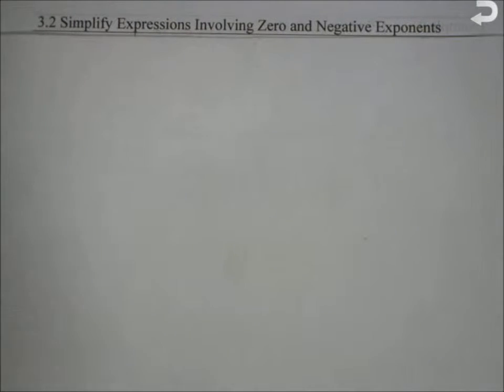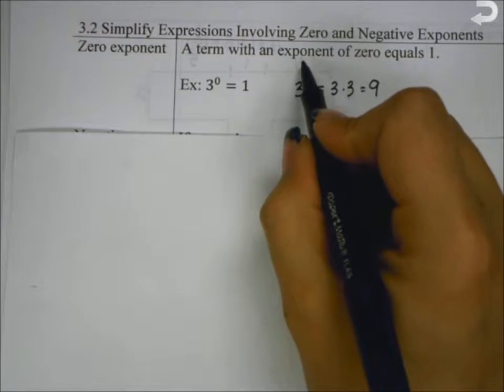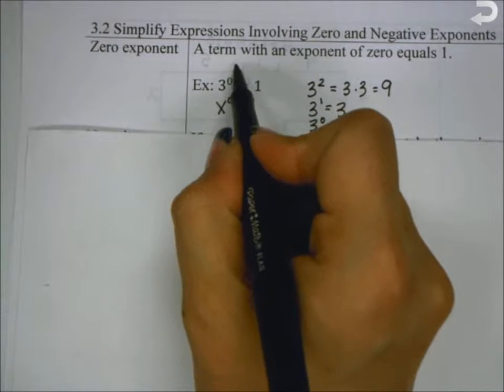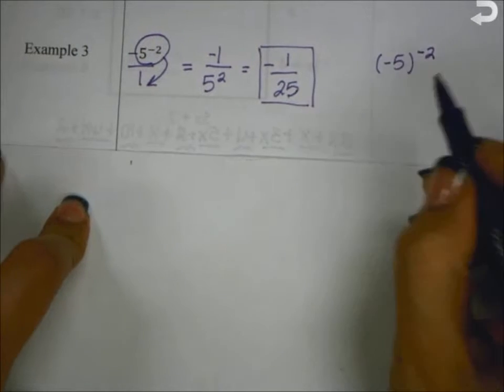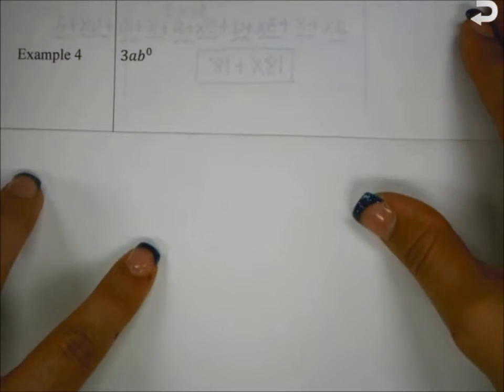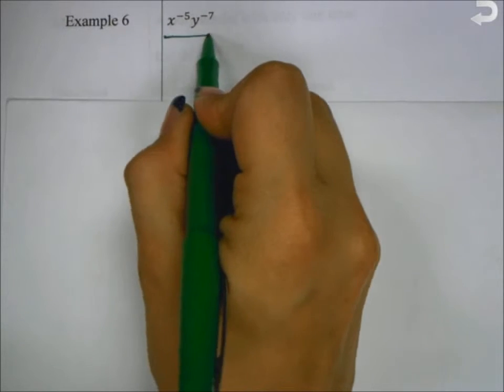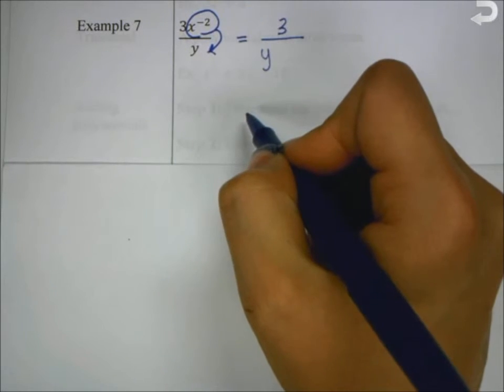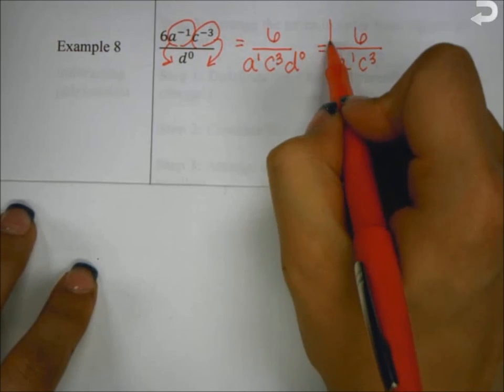Alg 1 3.2 Notes2